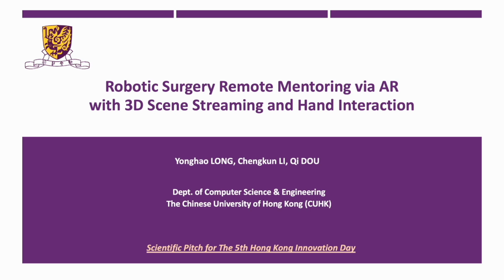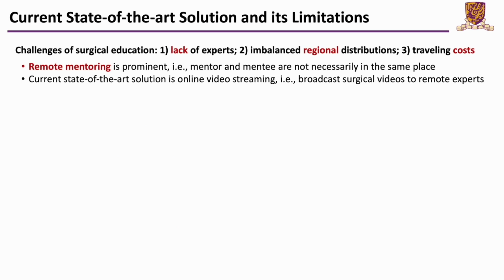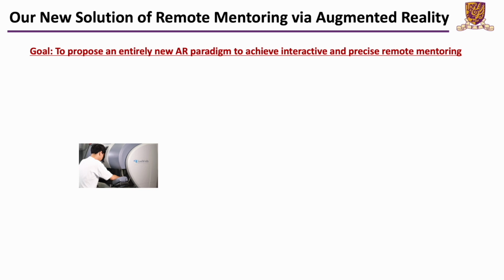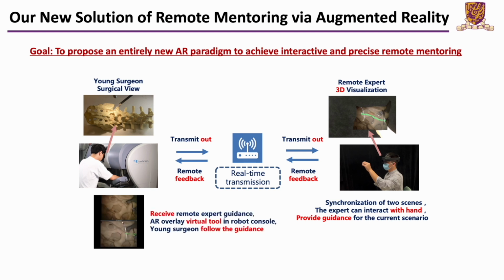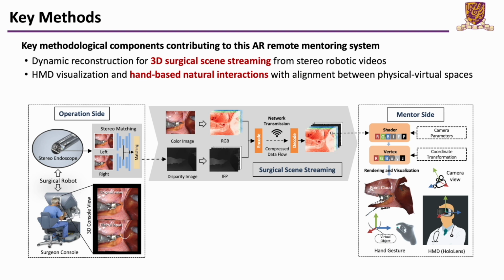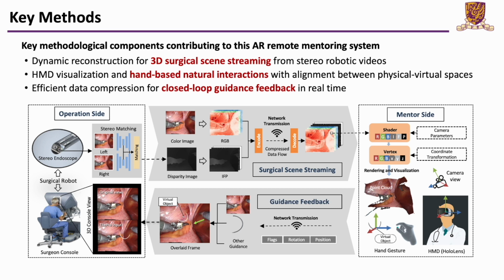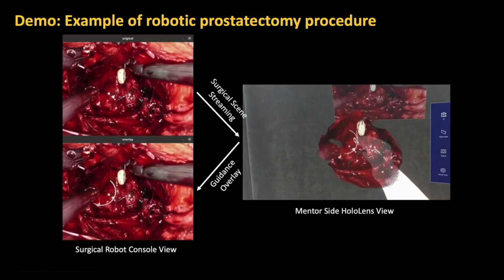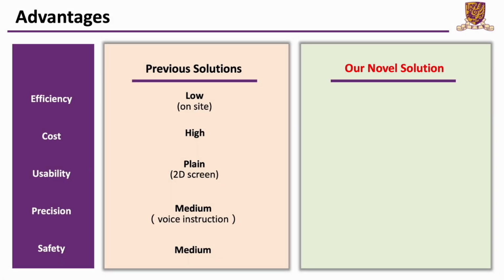The 5th Hong Kong Innovation Day (HKIA) - First Runner-up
Project Title: Robotic Surgery Remote Mentoring via AR with 3D Scene Streaming and Hand Interaction
Project Leader: Dr DOU Qi, Assistant Professor, Department of Computer Science and Engineering, The Chinese University of Hong Kong

The School of Nursing of PolyU has been hosting the Hong Kong Innovation Day cum Innovation Awards Competition in alternative years since 2013.